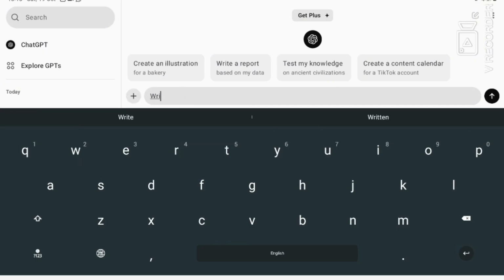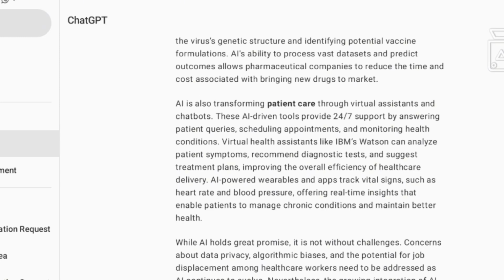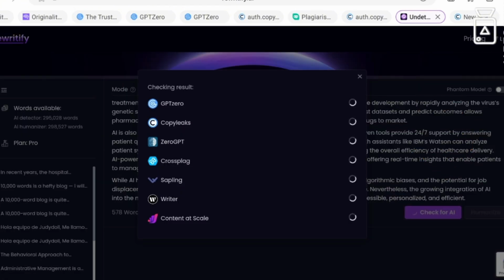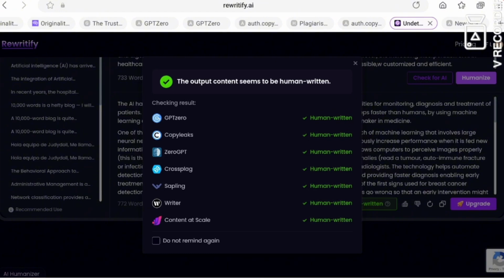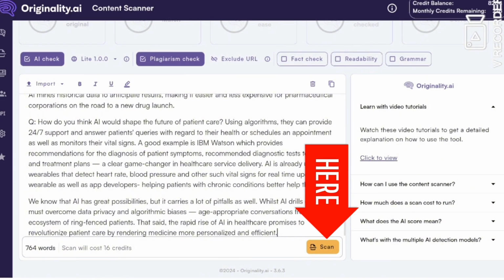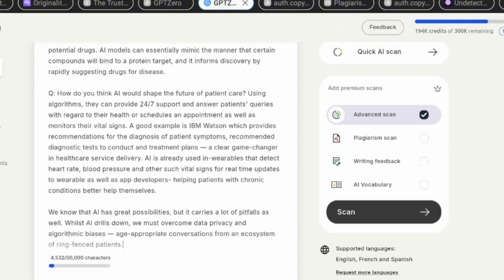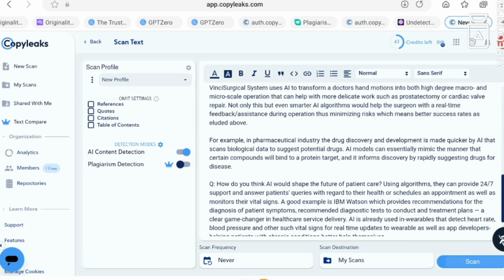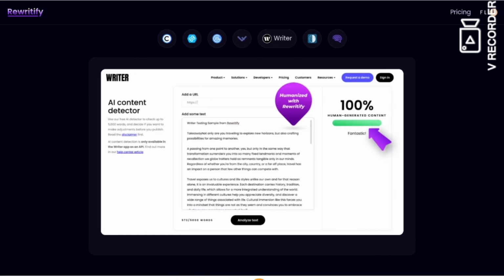Best Free AI Rewriter & AI Humanizer: Humanize AI Text and Bypass AI Checkers | Rewritify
🌟 Discover the Best Free AI Rewriter & AI Humanizer in our latest video! 🎉 We dive into how to Humanize AI Text and Bypass AI Checkers using Rewritify—your ultimate tool for creating engaging and authentic content effortlessly! ✍️✨

In this video, we’ll explore:
- How to effectively use Rewritify to transform your AI-generated text into natural, human-like writing.
- Tips for bypassing AI detection tools to ensure your content is both original and compelling.
- Real-time demonstrations showcasing the power of this amazing tool!

Whether you’re a content creator, marketer, or student, this video is packed with valuable insights to enhance your writing process. 🔥

Audio effects- CapCut
Some background photos and videos- Pixabay